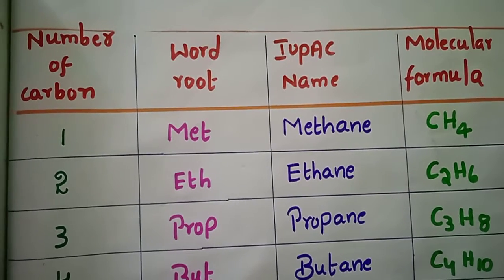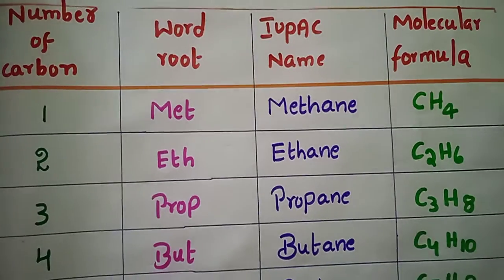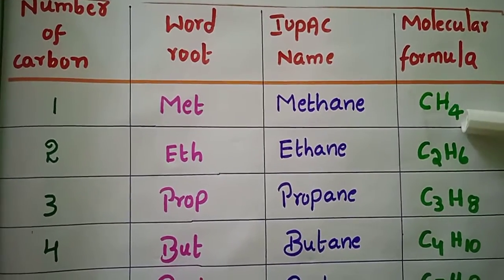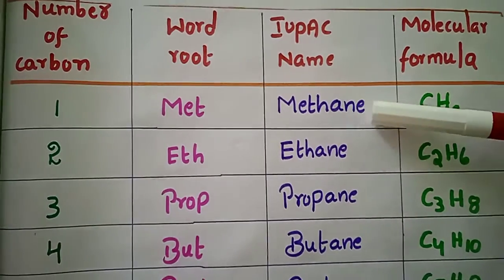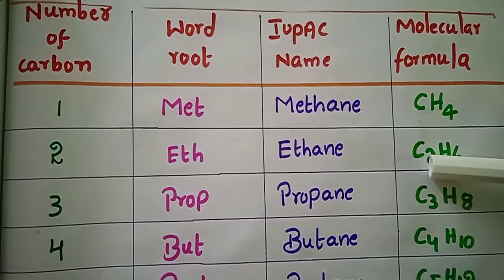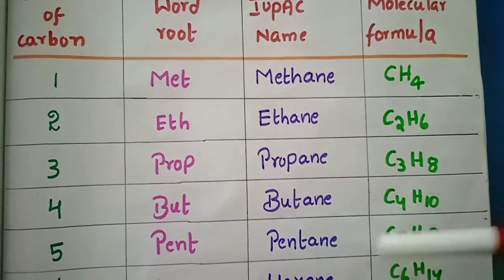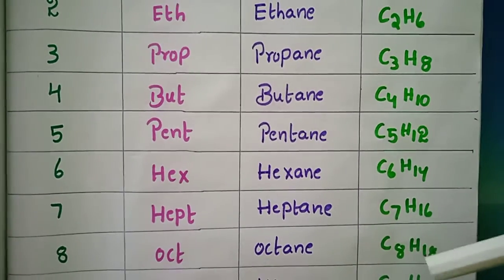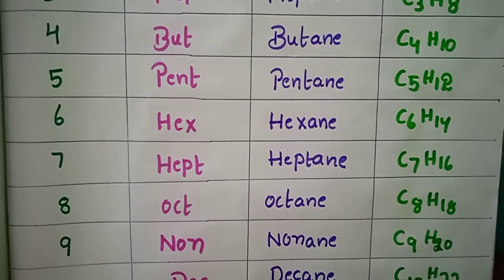Word root || Chemical compounds|| organic nomenclature||TET, NEET Basics ||Happy learning